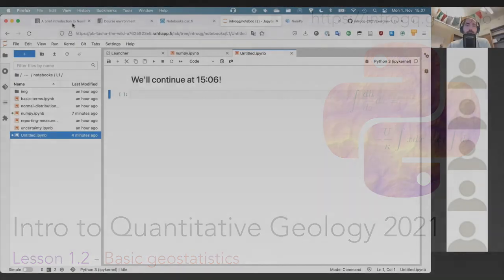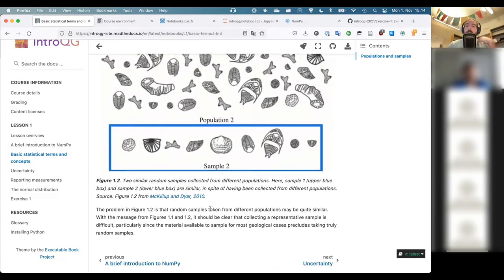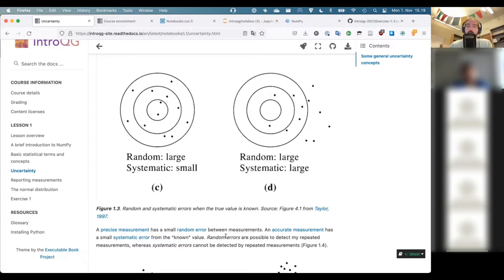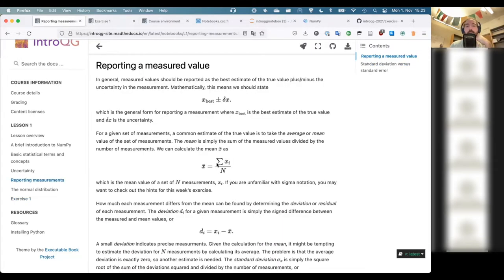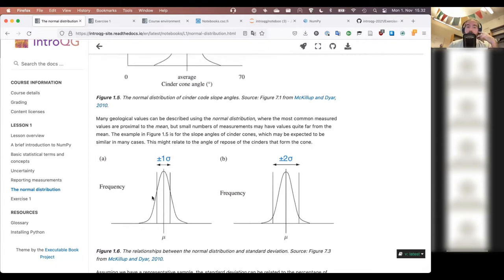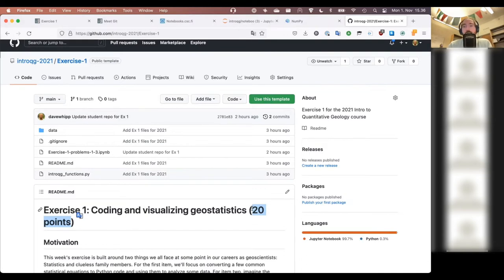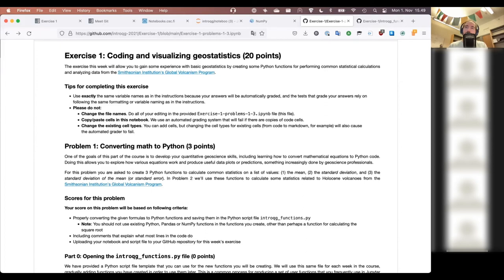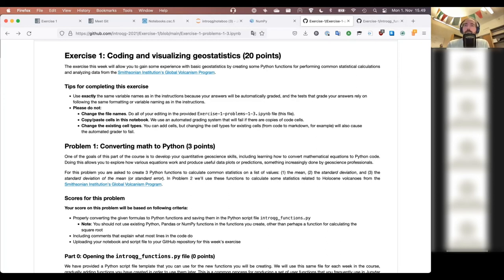Quantitative Geology 2021 Lesson 1.1 - Basic geostatistics